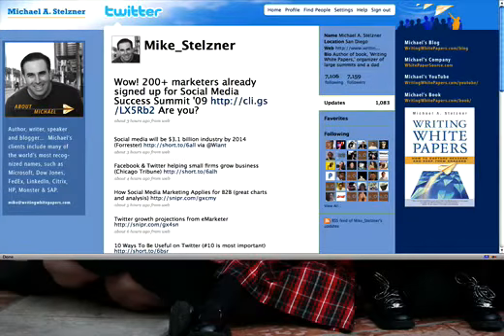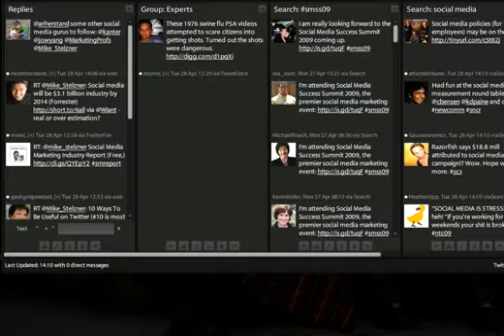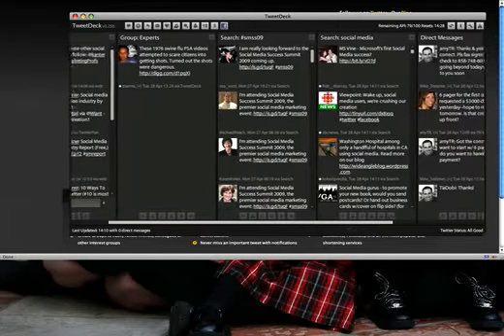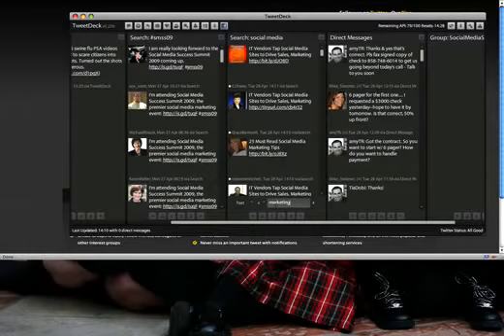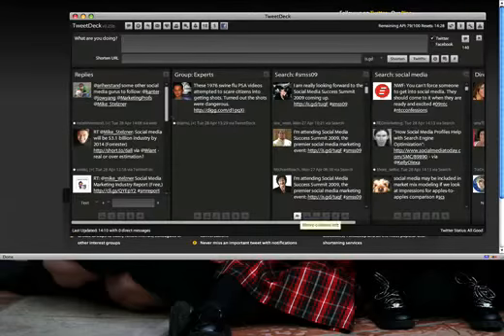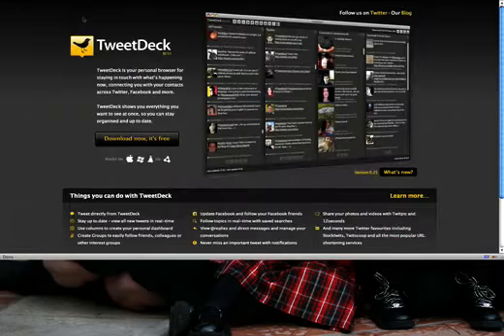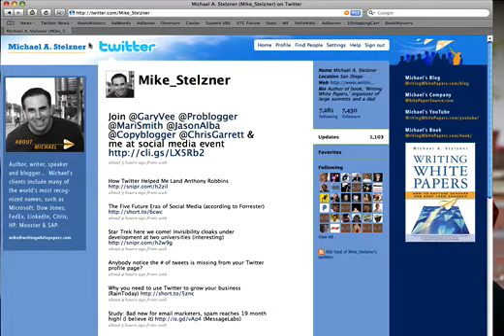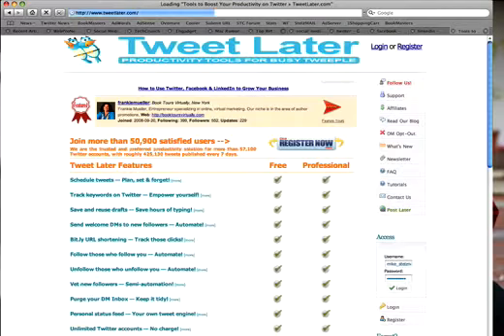Beginning Twitter Part 3